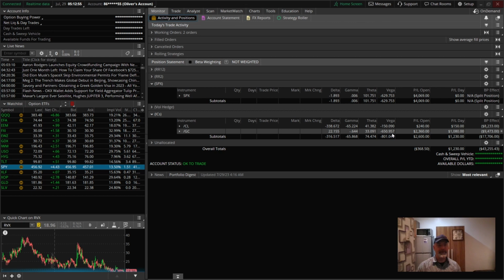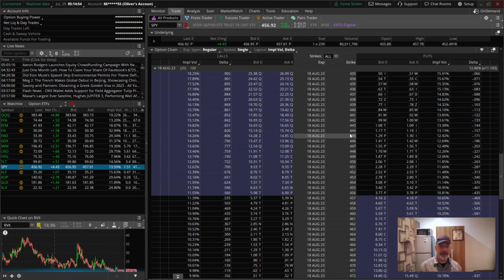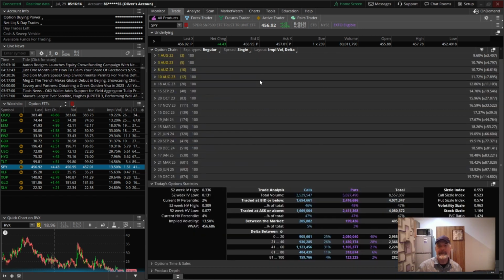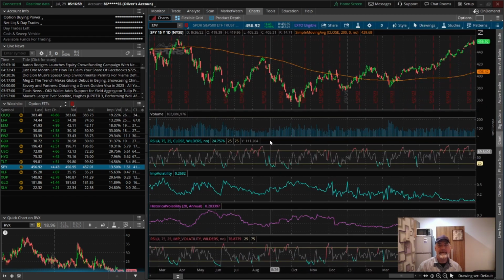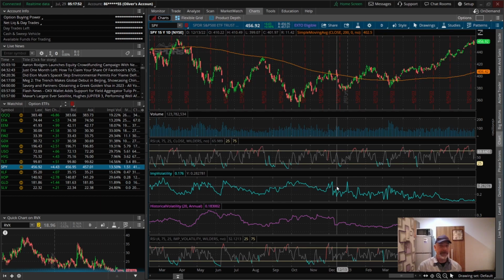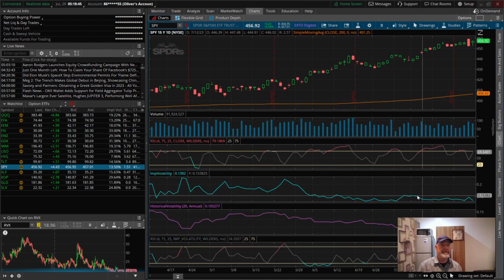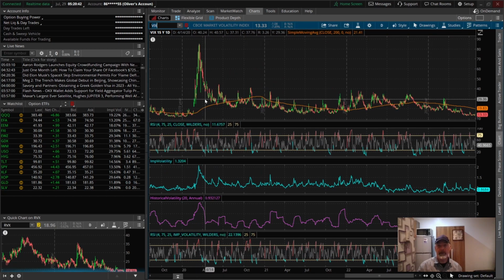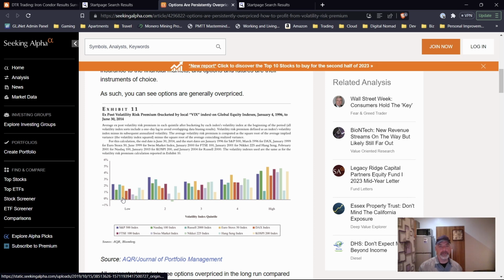Option Greeks - Vega Brief Intro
This is a brief introduction to the next options greek, vega.  More importantly, it is a brief introduction to Implied Volatility.  This is a very useful tool for options trading and I wanted to share it before continuing on with more strategies.

In the video, I mention a Seeking Alpha article on the volatility edge and how it is higher in high IV.  That article is here: